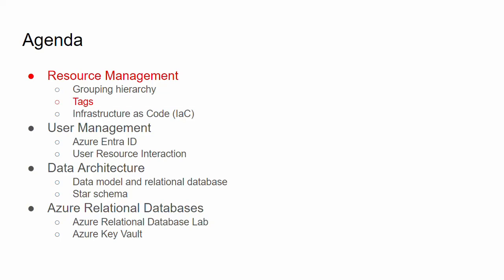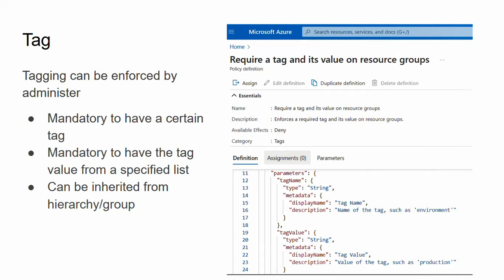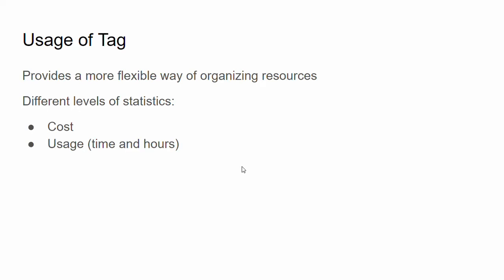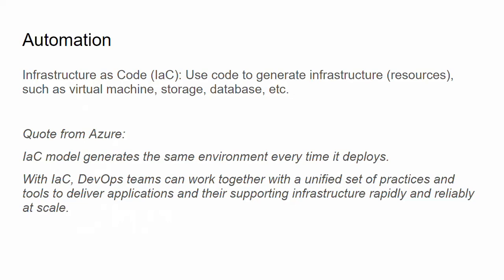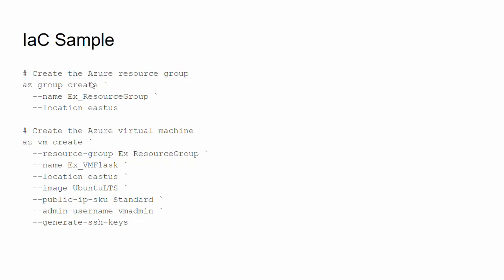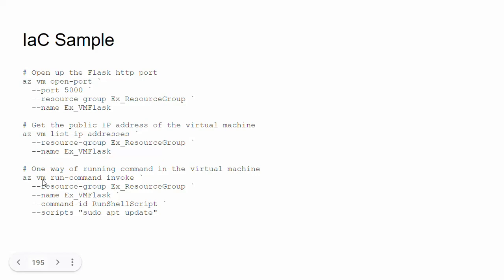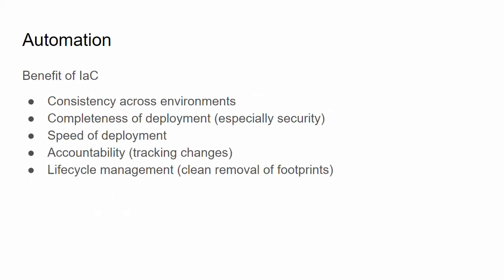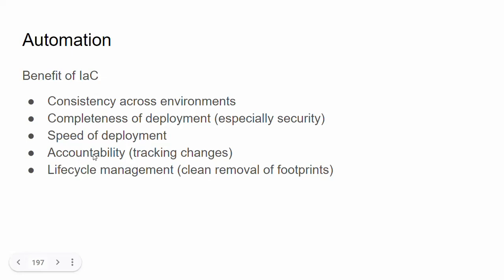DS684 Wk04 Vd02 Tag and IaC